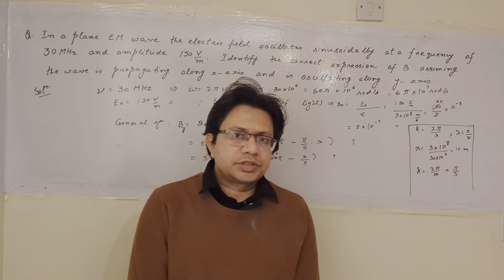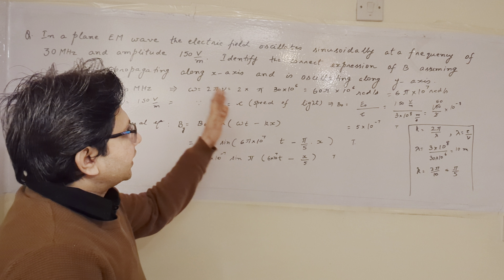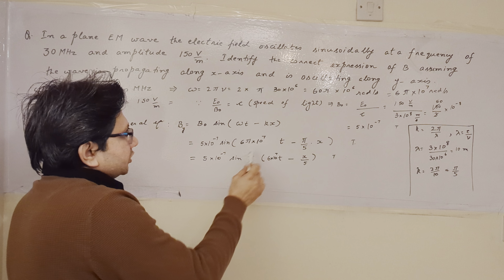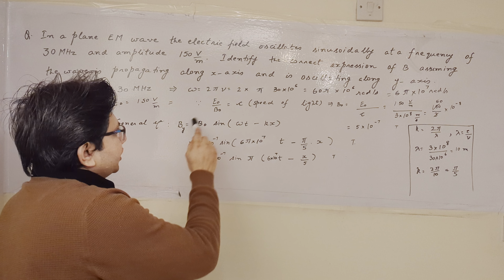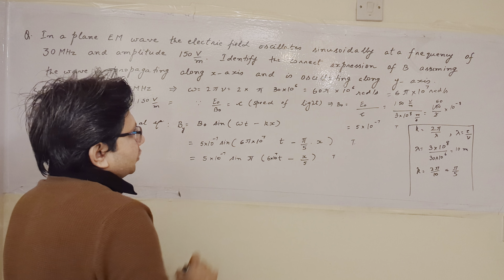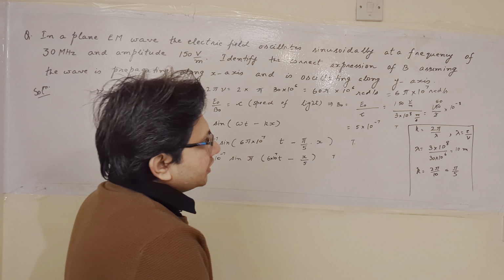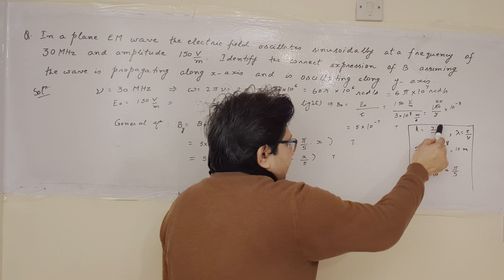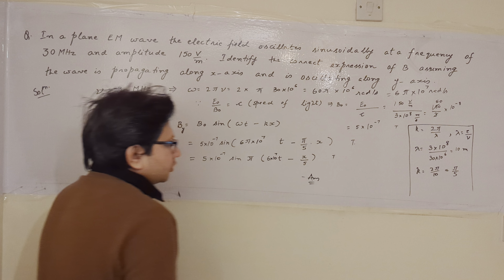In a plane EM wave the electric field oscillates sinusoidally at a frequency of 30 MHz...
Concepts of Electromagnetic Waves